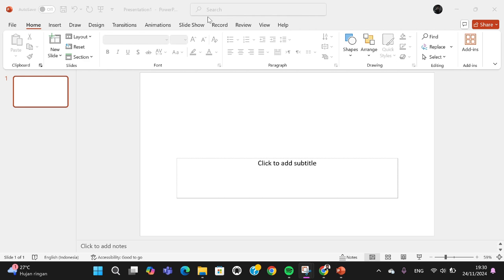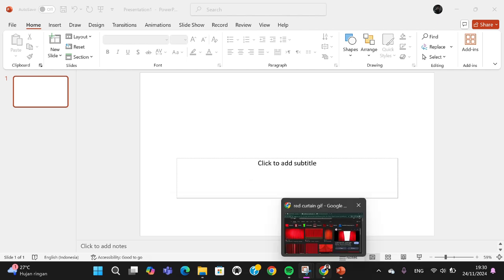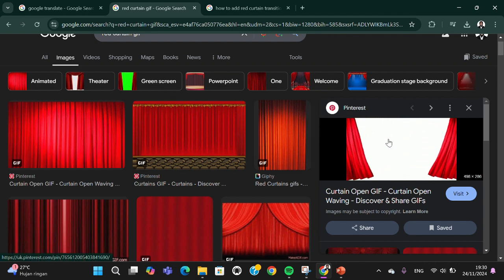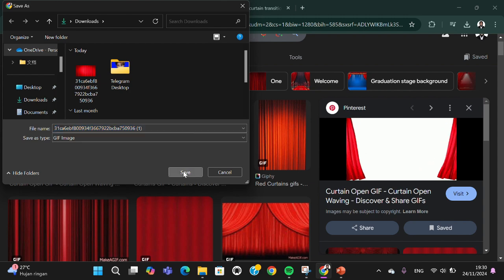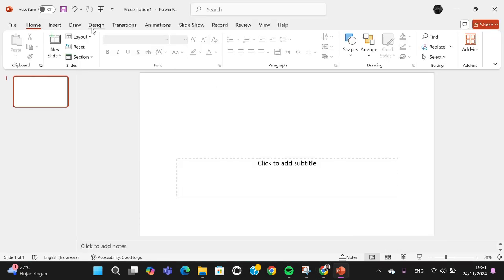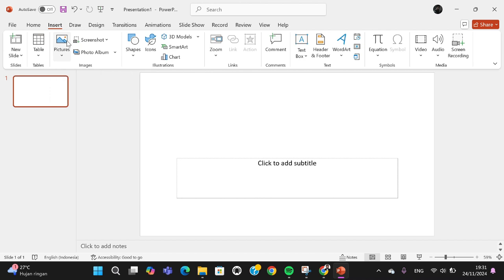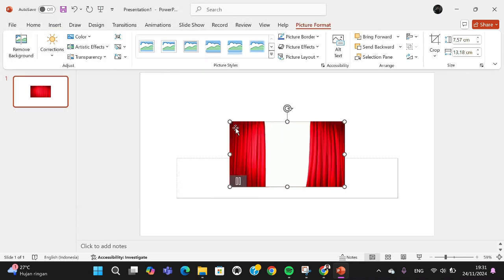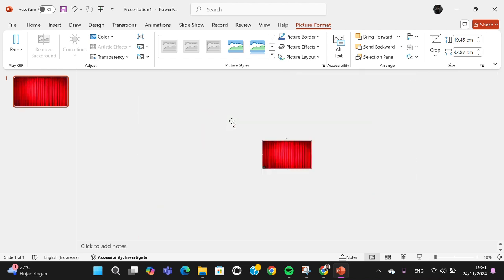👍 GUIDE: How to add red curtains transition effect in powerpoint presentation | English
Want to make your PowerPoint presentation more dynamic and eye-catching? 🎭 In this guide, I'll show you how to add the Red Curtains Transition Effect to your slides, giving your presentation a professional and dramatic flair. Perfect for captivating your audience and enhancing your slideshows!